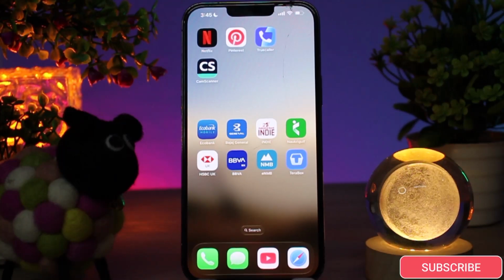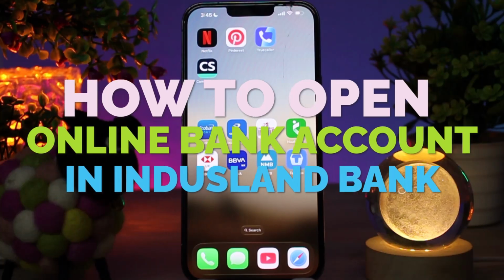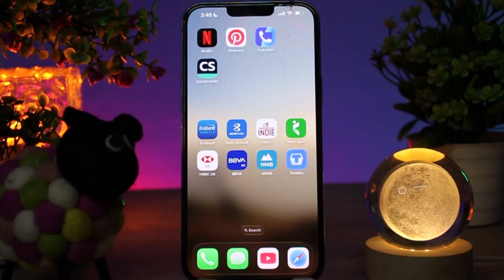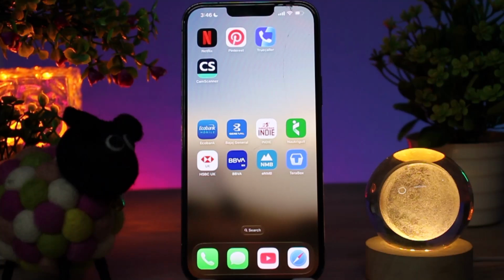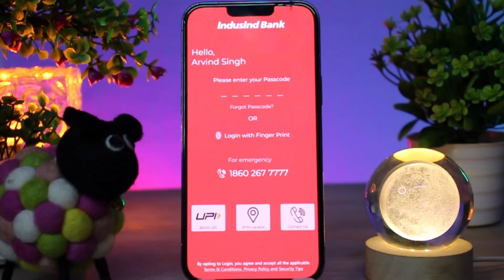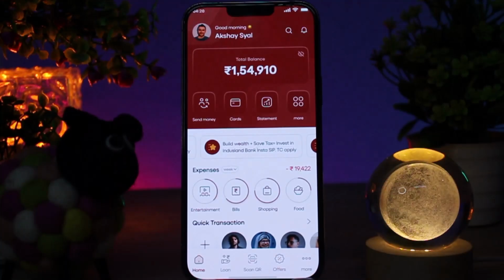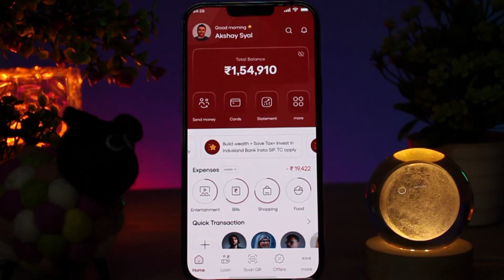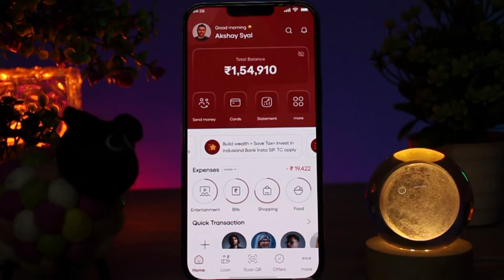How To Create an IndusInd Bank Account Online 2026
Want to know how to    Open IndusInd Bank Savings Account Online 2026     but don’t know how? 🤔
This quick video will show you how to    Get an IndusInd Bank Account Online     step by step.

In this video, you’ll learn:

How to Start IndusInd Bank Account Opening Process Online

How to Apply for IndusInd Bank Account Online

How to Register for IndusInd Bank Online Account

Timestamps:
00:00 – How to start [TOPIC]
00:00 – How to [STEP 1]
00:00 – How to [STEP 2]
00:00 – How to finish [TASK]